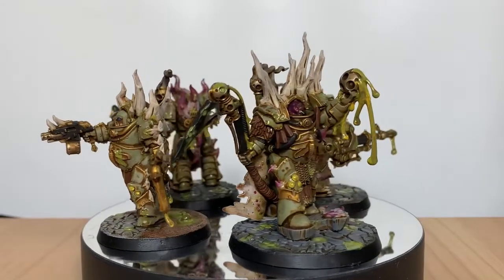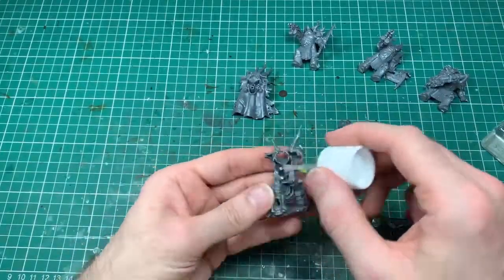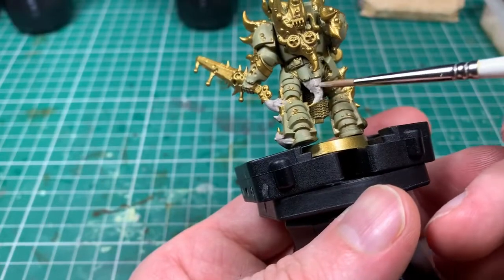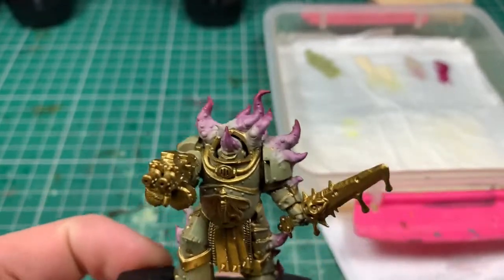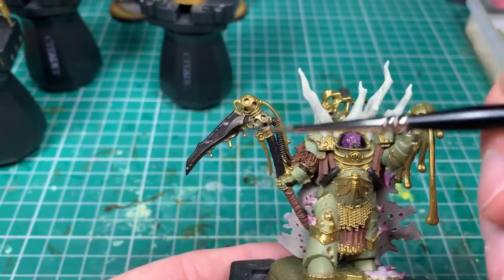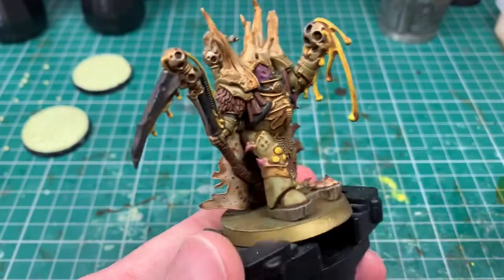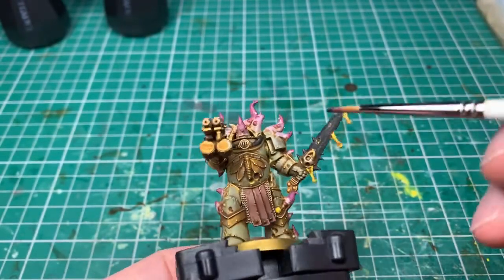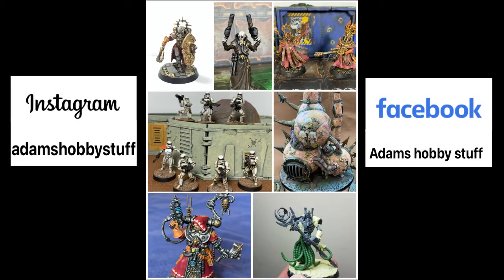painting lord felthius and the tainted cohort , death guard blightlord terminators/lord of contagion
Bulking up my blightlord terminators with felthius and his cohort

Video links

Death guard bases -

Paints used
Spray
Army painter army green
GW retributor armour

Base colours
Armour - GW death guard green
bone - Vallejo bone white
Tentacles - rakarth flesh
Tentacles - screamer pink
Leather straps - Vallejo flat brown
Cloth - Vallejo royal purple
Steel - Vallejo gunmetal
Black - GW abaddon black
Eye lenses - GW macragge blue
Pustules/leaking rot - Vallejo deep yellow

wash
Vallejo sepia shade 72300

Technical
Brass oxidisation - GW nihilakh oxide